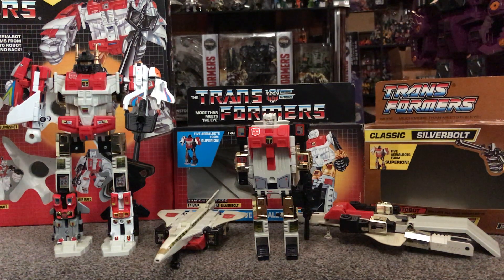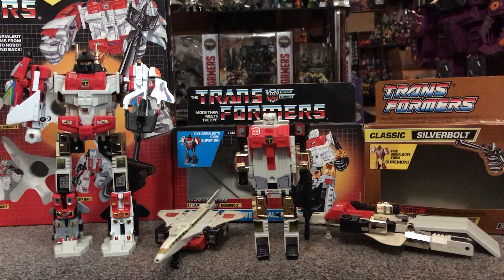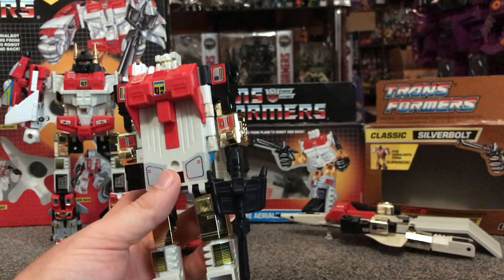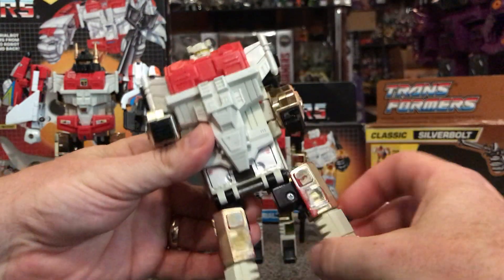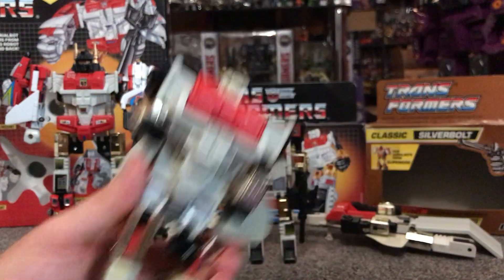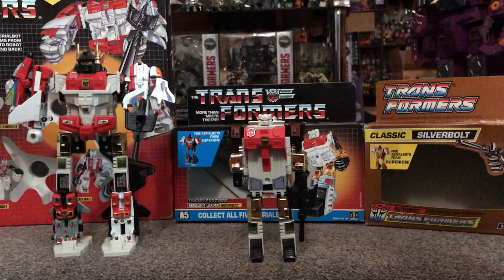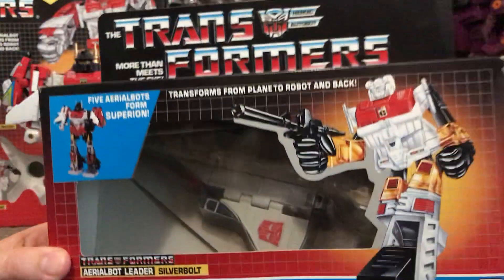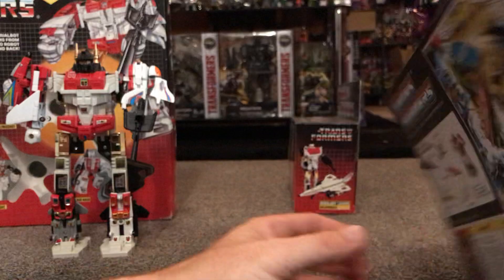Transformers generation one silverbolt. G1 vintage complete superion. Generations collection classic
Transformers G1 silverbolt. One of 5 Aerialbots that could combine to form superion. See him here in all of his modes and combined too. I’ll also show you the many problems that can be found with and what to look out for on him and how he will display. Plus show you the artwork on 3 types of packaging.